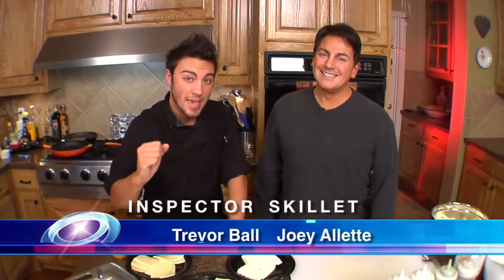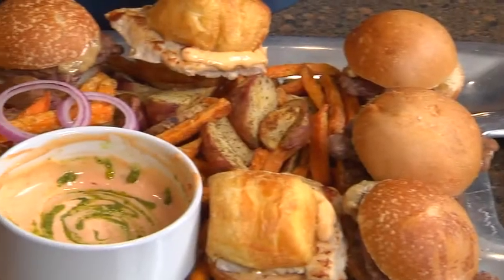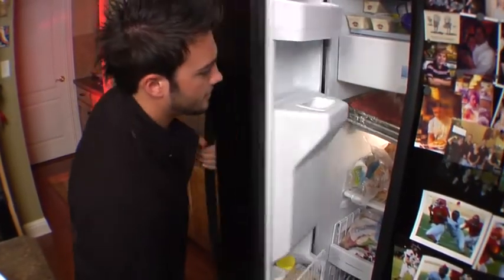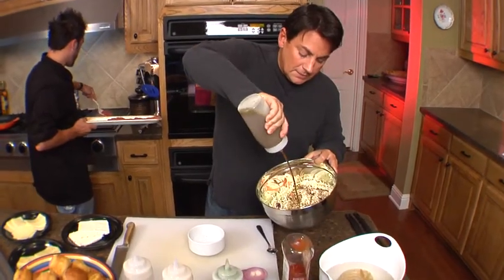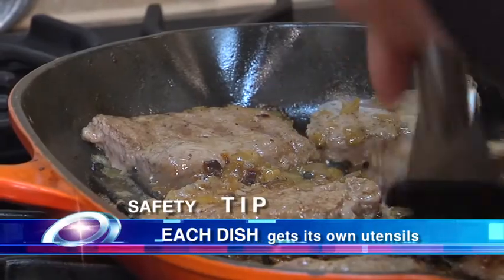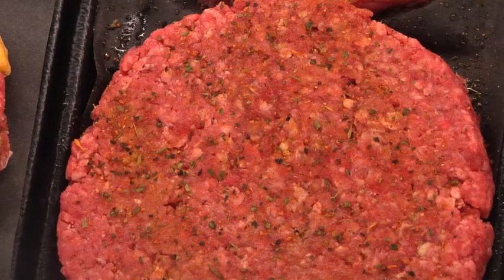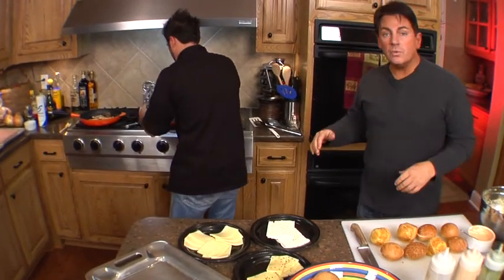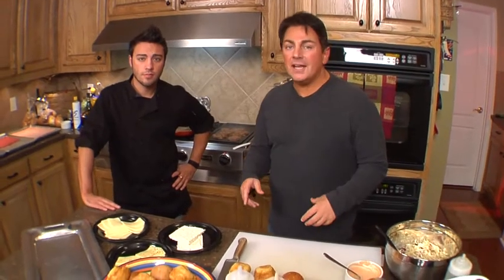City of Allen - Inspector Skillet - Sliders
First Place Winner - Education/Instruction/Training
2010 TATOA Government Programming Awards.